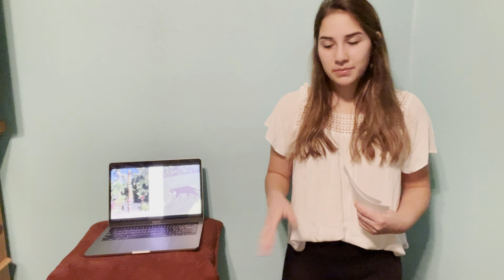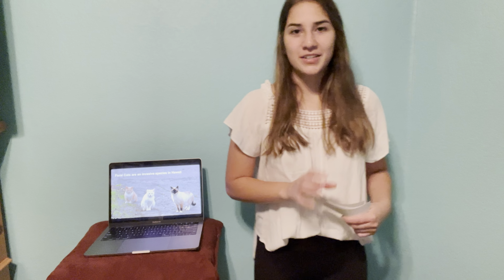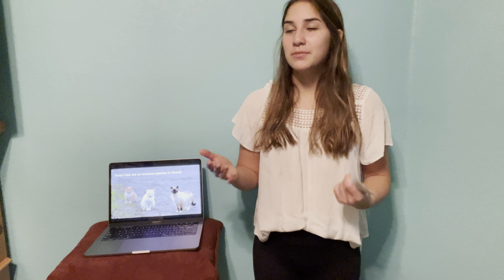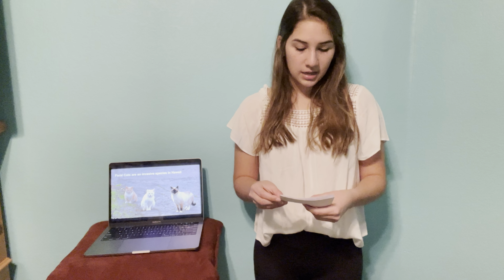Speech 1 Video